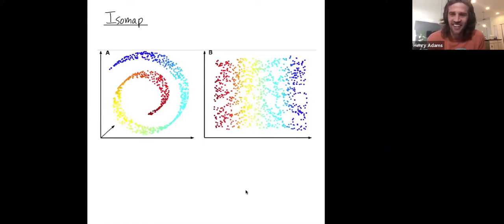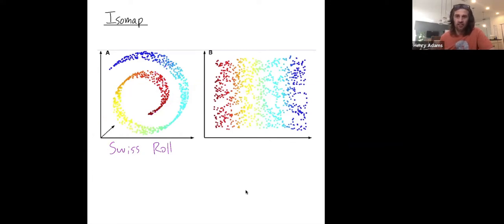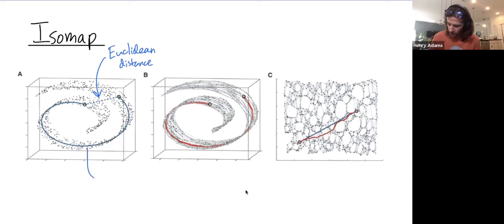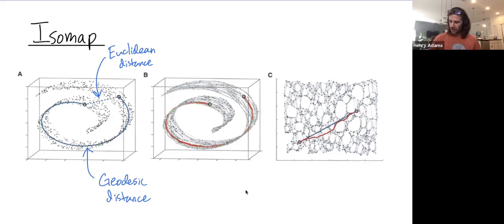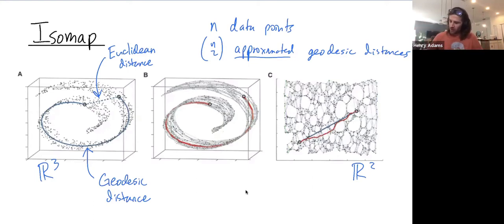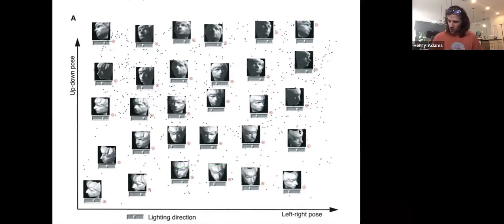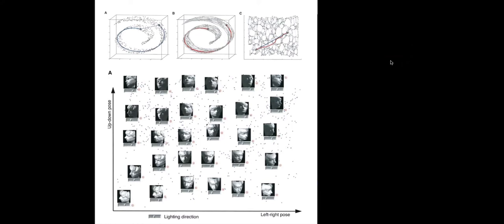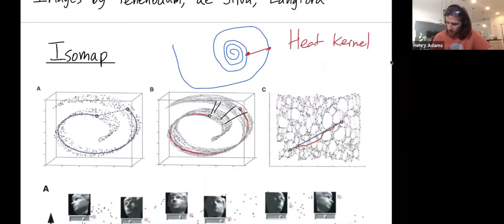Applied topology 21: Nonlinear dimensionality reduction - Isomap, Part I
Abstract: We give an intuitive and visual introduction to Isomap, which is a nonlinear dimensionality reduction technique. Please see the webpage for more detailed information.